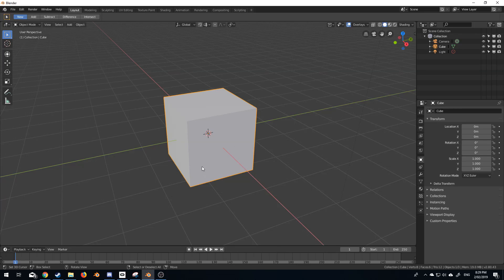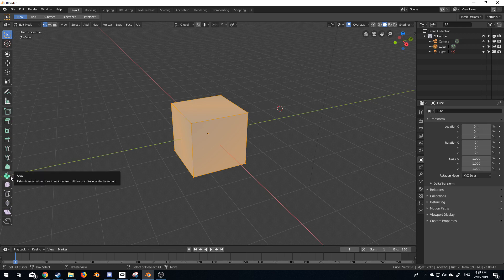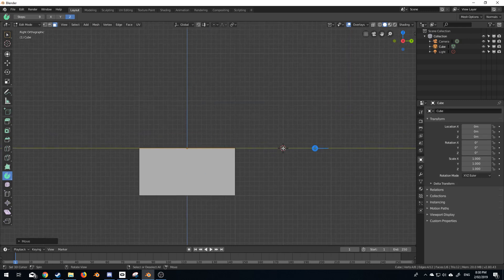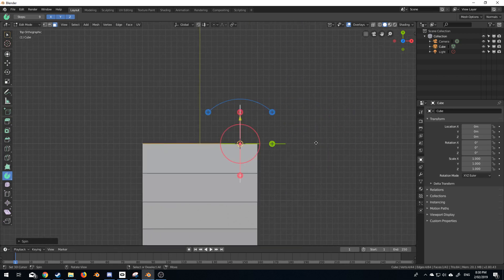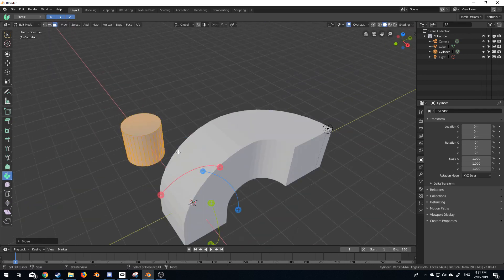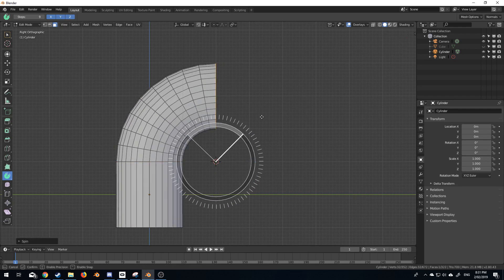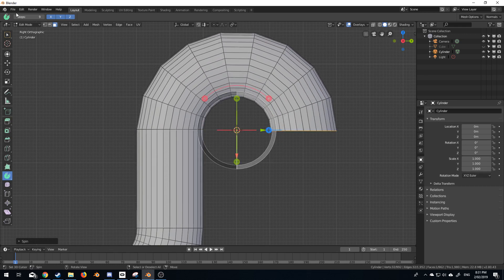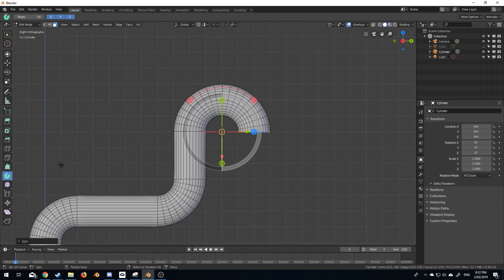Blender 2.8 - Spin Tool - Tutorial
NOTE - The panel for select the X, Y and Z have moved to the right hand side panel when you press N

This is a quick tutorial as I was asked the question how to use the Spin tool